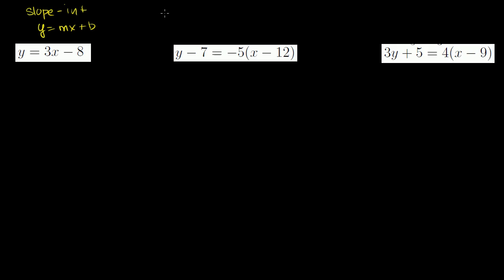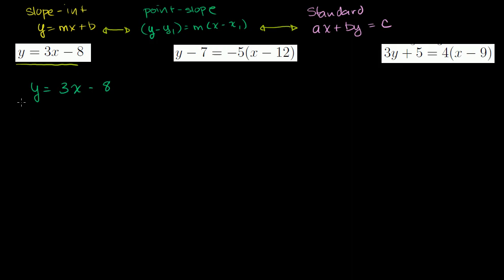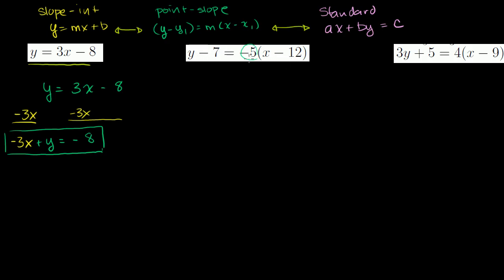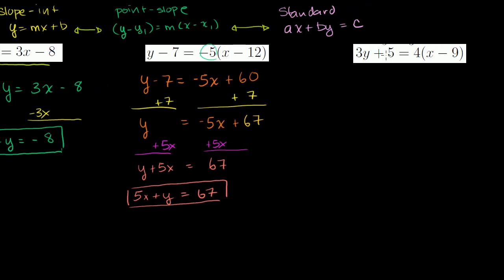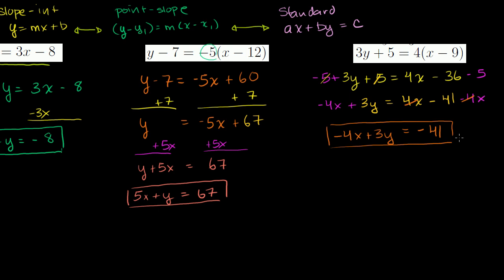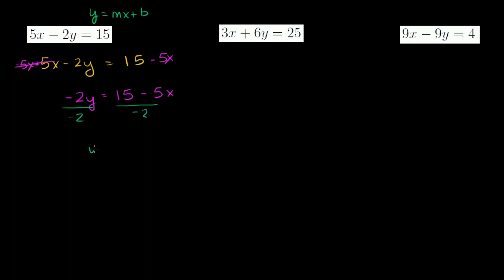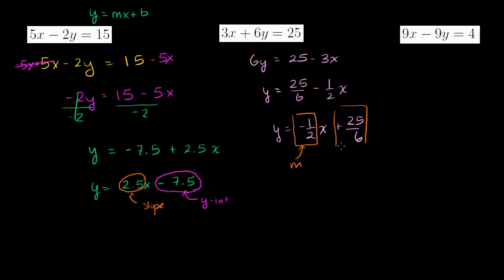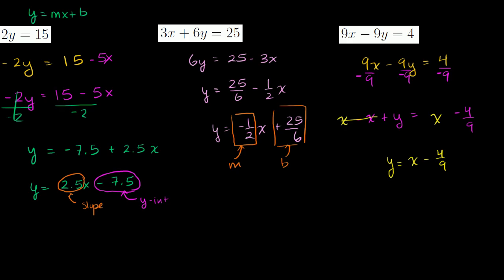Linear Equations in Standard Form